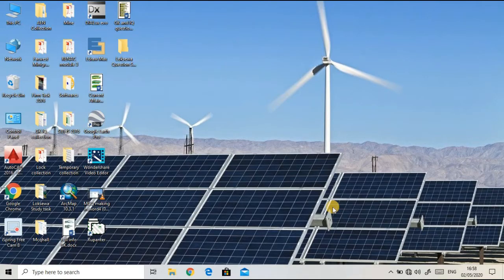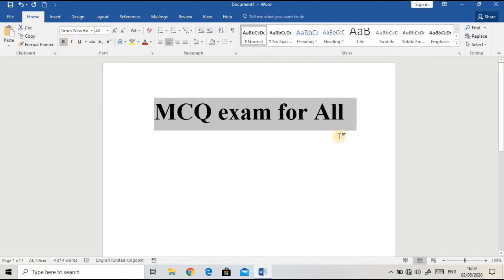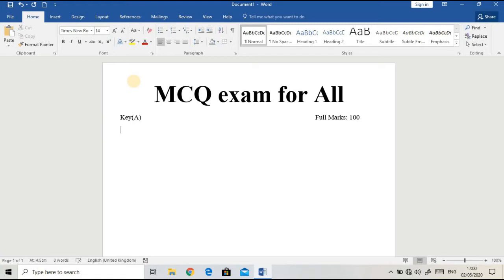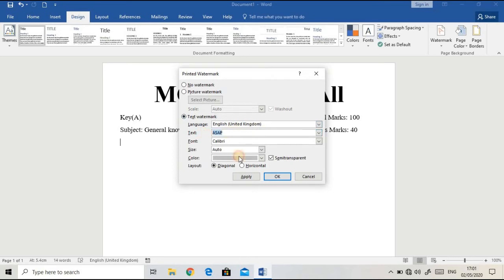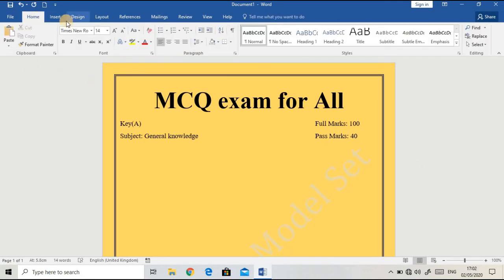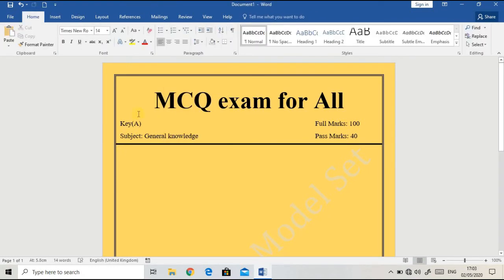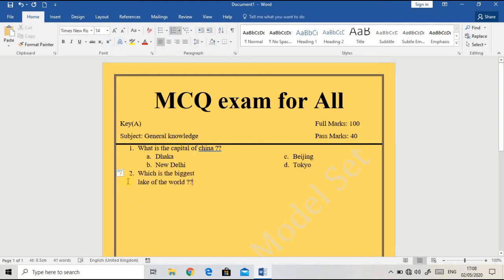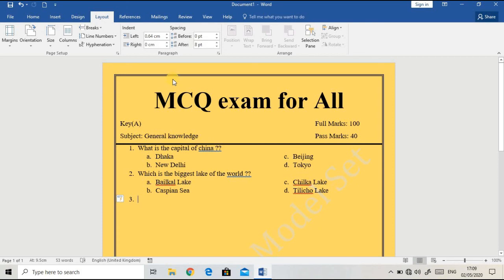How to Make Multiple Choice Questions in word 2016 in 5 Minutes !!!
In this video we are going to make a MCQ in MS word with full formatting

Step1: Open Word in your computer

Step 2: Format the heading as shown in Video

Step 3: Make the Questions with numbering format

step 3:  Make Chages in the Layout as shown

step 4: Add Watermark and colour you prefer .

step 5: Your Questions Set will be ready !